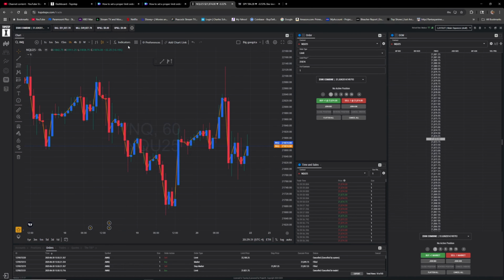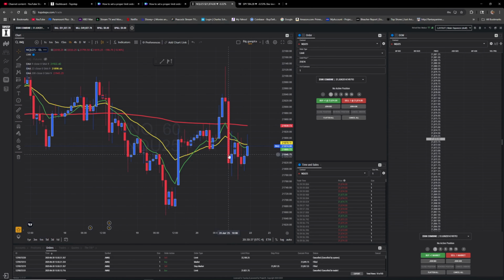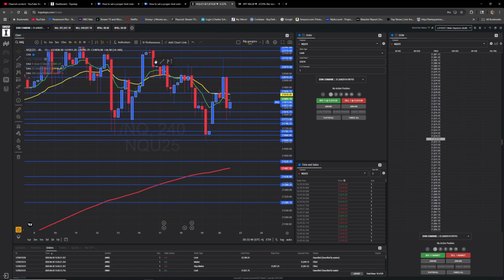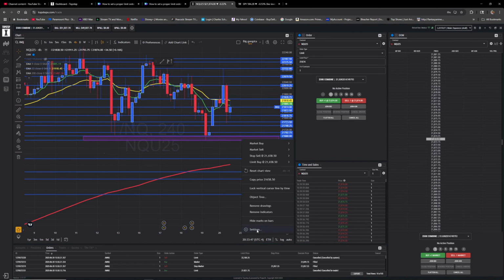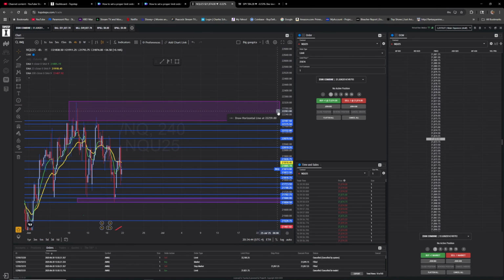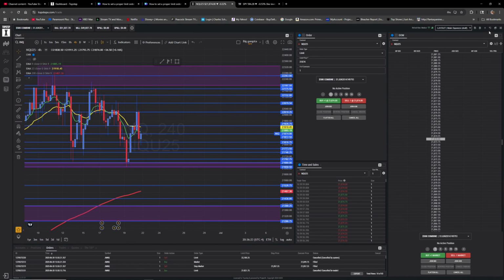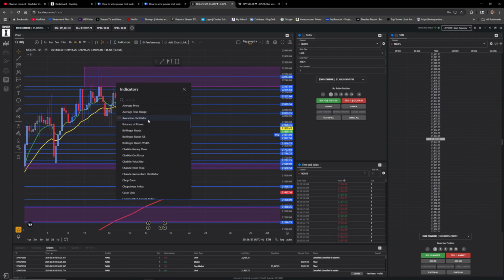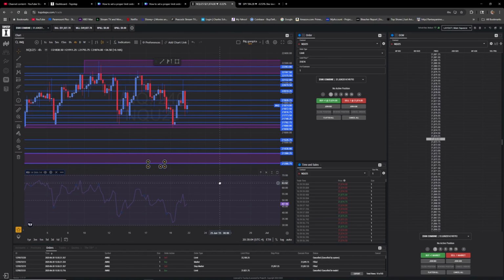How to set up your TopStepX chart like Tradingview